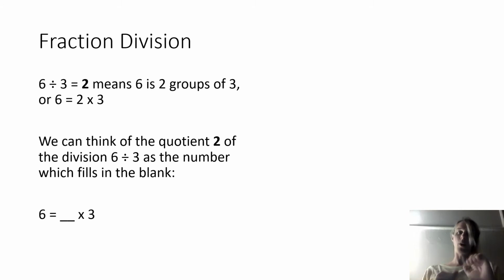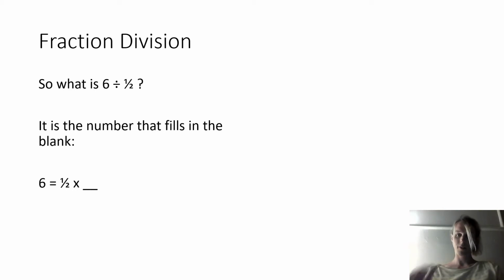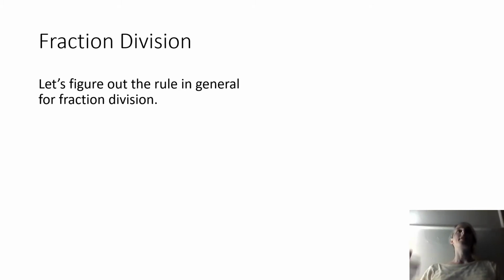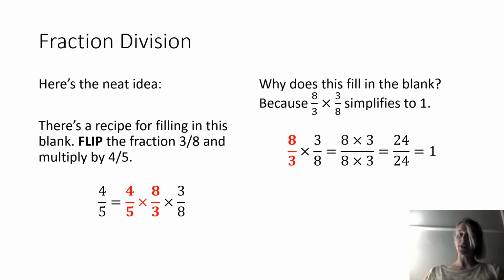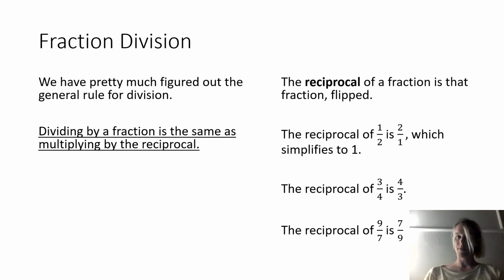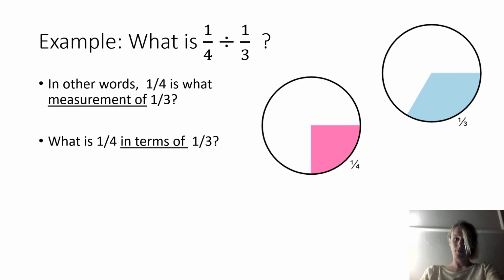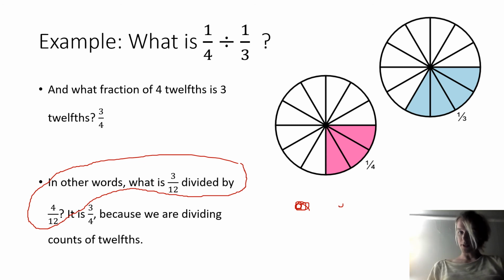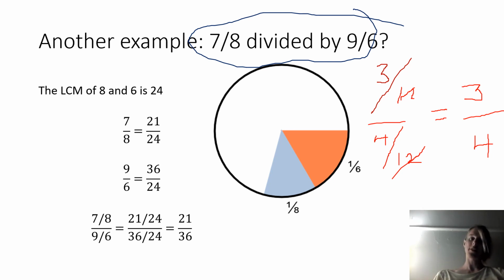Fractions #4 - Math 130